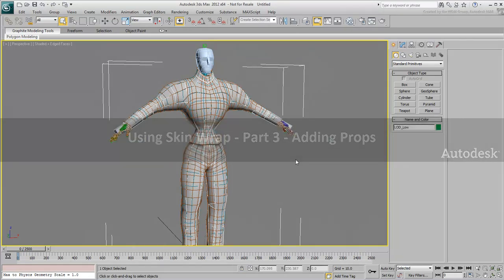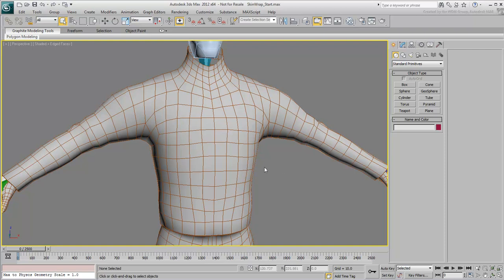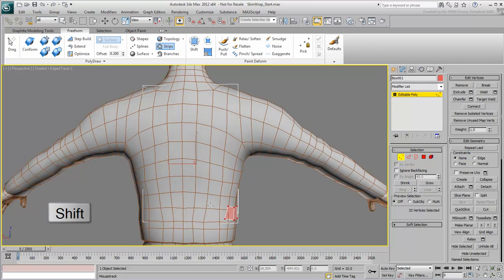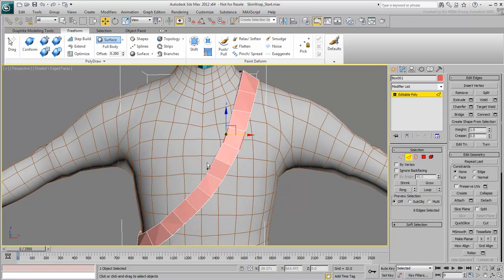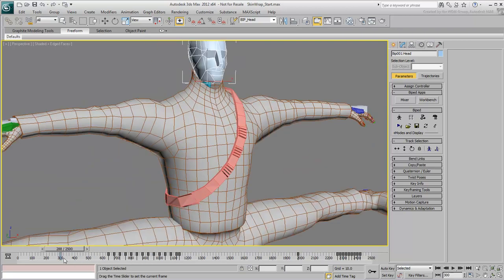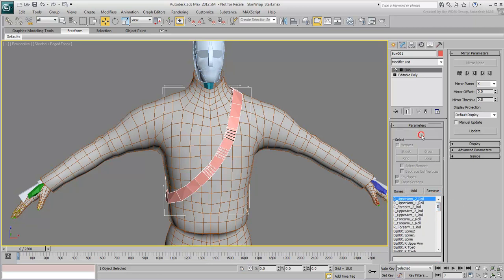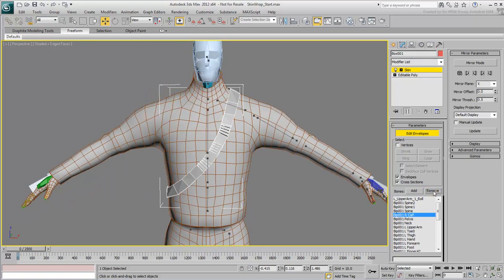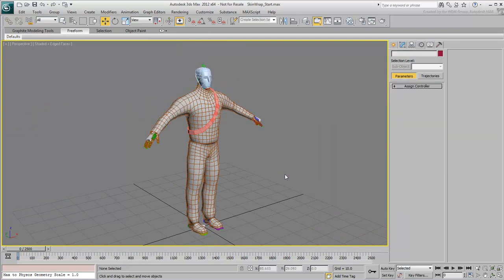Skin Wrapping in 3ds Max - Part 3 - Adding Props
In this 3ds Max tutorial, you learn how to skin wrap an additional prop for a skinned character. As you will see, this method is a lot easier and faster that making the prop part of the original character.

Level: Intermediate
Recorded in: 3ds Max 2012